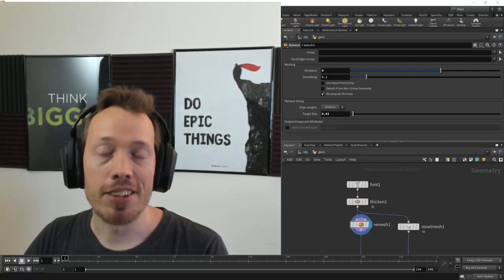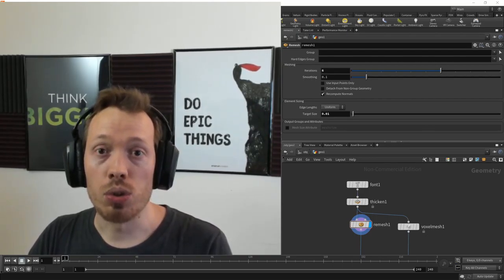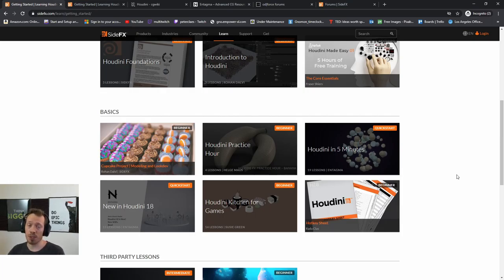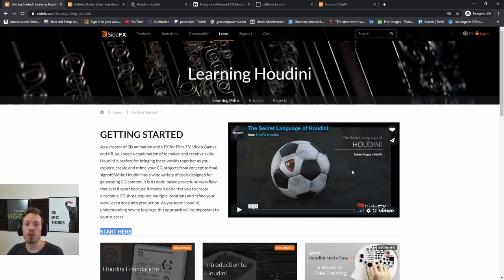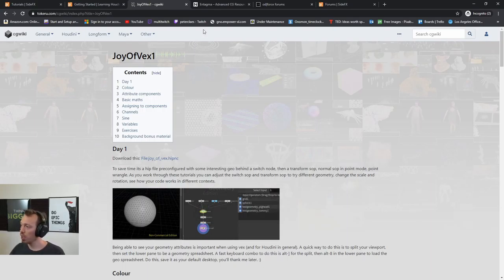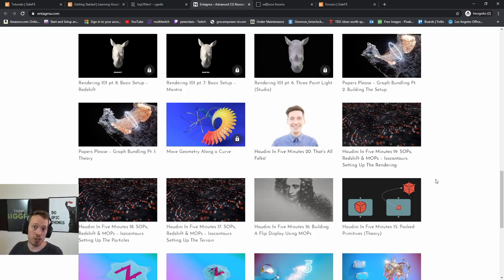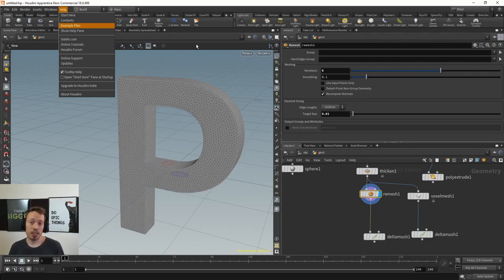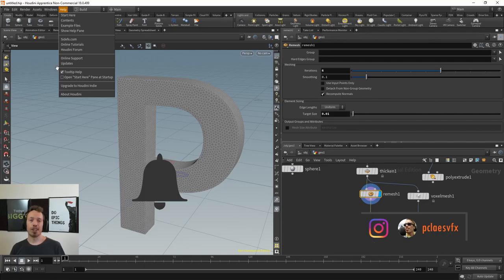Do you need a formal education for FX?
In this video I cover the question: Do you need a formal education to become an fx artist and where to find great learning resources on your journey.

00:00 Intro - Do you need formal education for FX?
02:01 Houdini Operators
03:37 Help for nodes
06:54 Sidefx - Getting Started
08:50 Sidefx - Tutorials - beginner
11:43 Labs tools and digital assets
12:55 Example files
13:54 Ignoring Houdini Operators
18:12 Sidefx - Tutorials - other
19:03 Sidefx - Industry talks
20:26 CgWiki - general
24:48 CgWiki - vex
25:33 Entagma tutorials
26:36 Odforce Forum
27:48 Sidefx Forum
28:16 Overview
28:44 Formal education
30:40 Review
32:20 Fundamental CG concepts
32:54 Outro